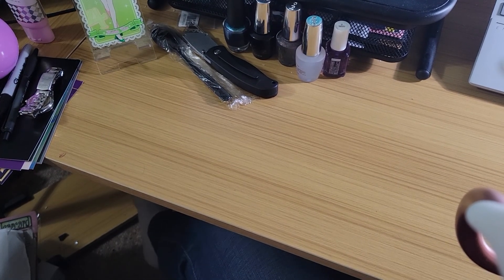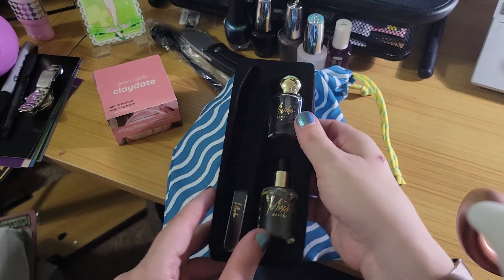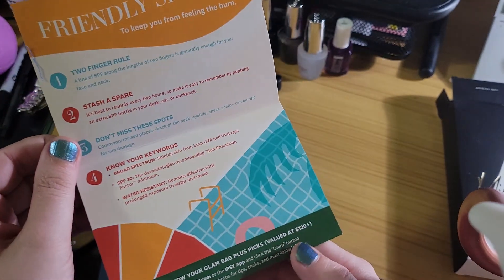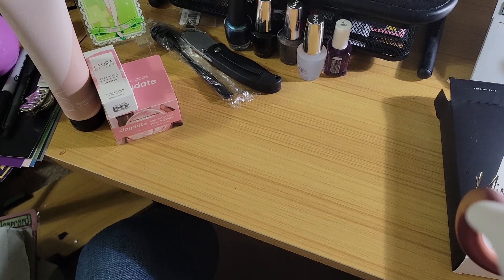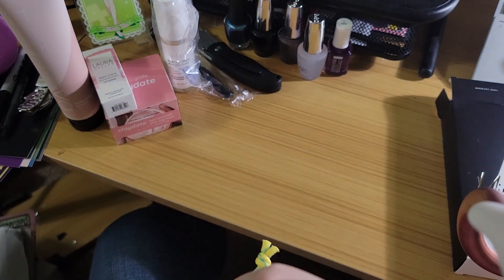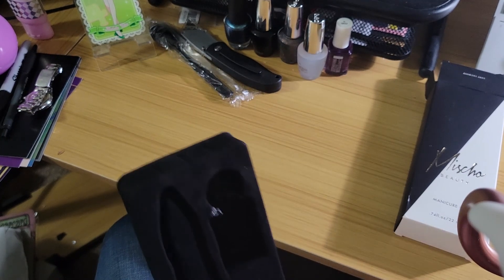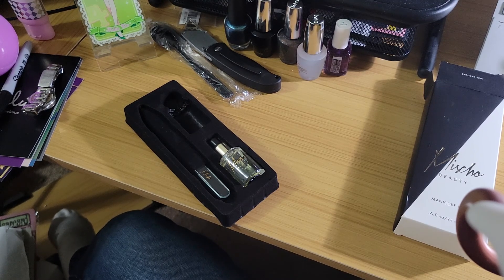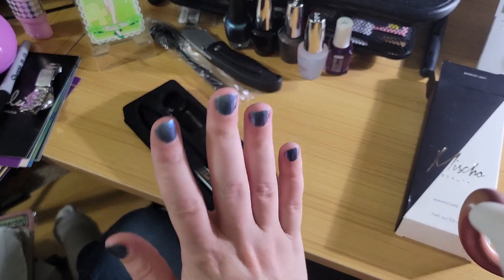IPSY July 2022 Glam Plus bag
rather enjoyed this month's haul!